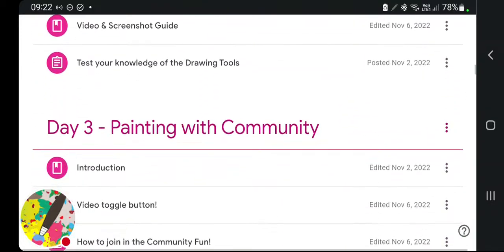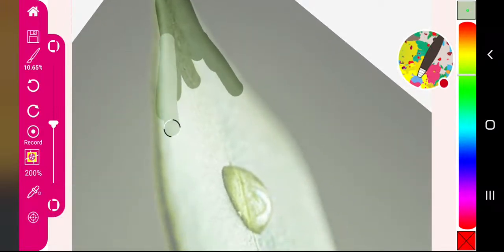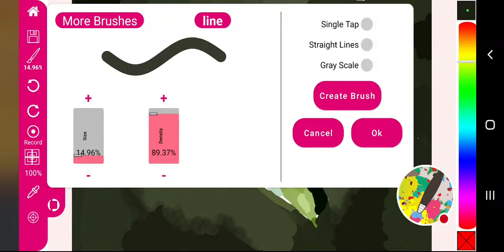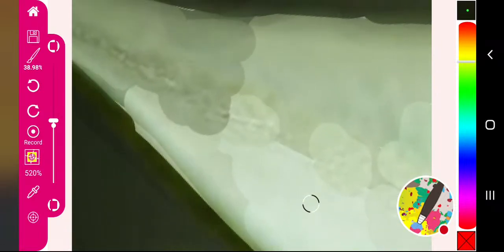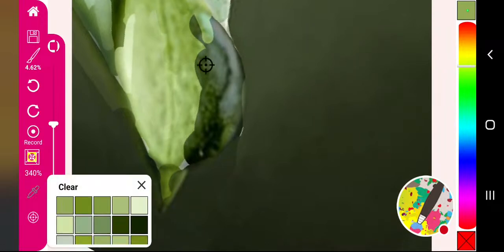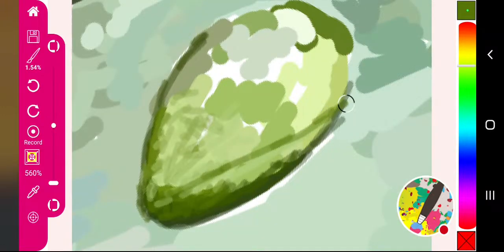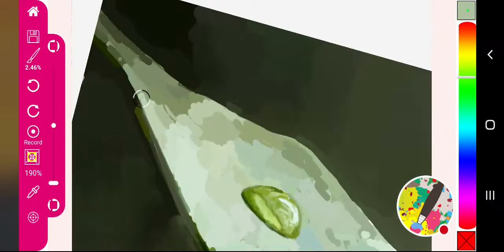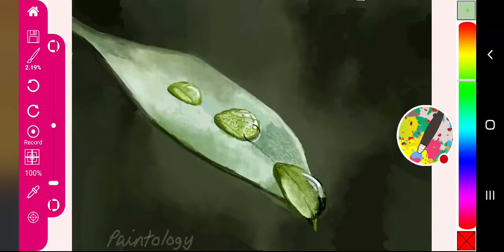Realistic water droplet on a leaf drawing, on your phone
I hope you enjoyed today's livestream session.
I am hosting another daily live session of a drawing we will make with Paintology on your phone.
Here is the reference image to get ready and follow along with me!

I hope to bring more of these live tutorials.